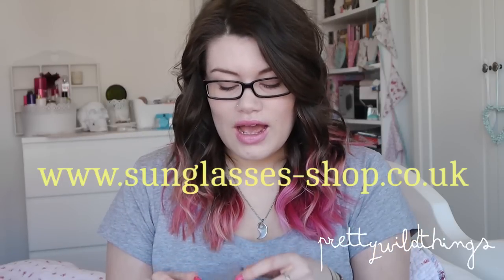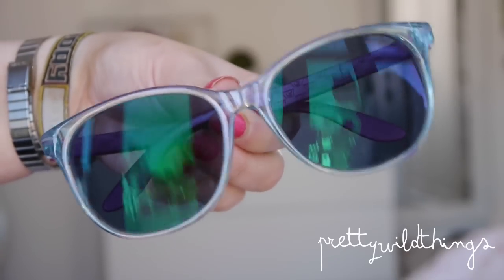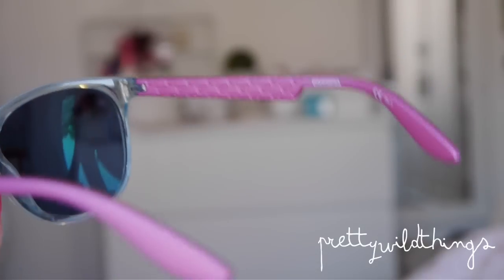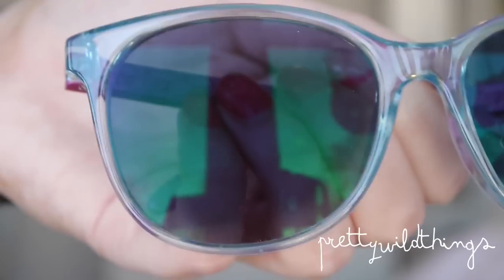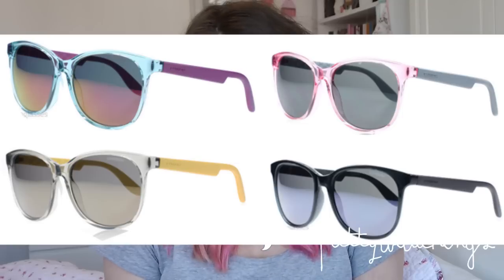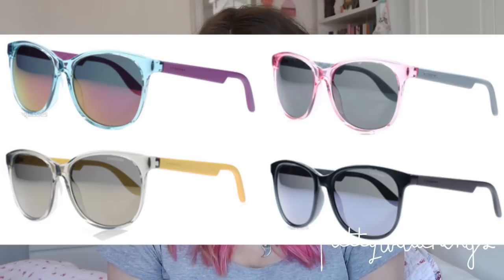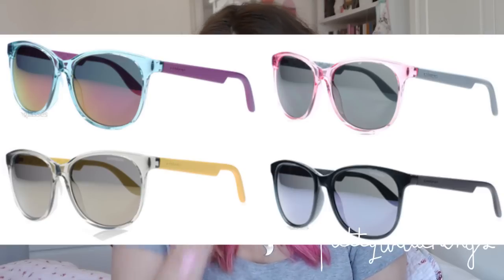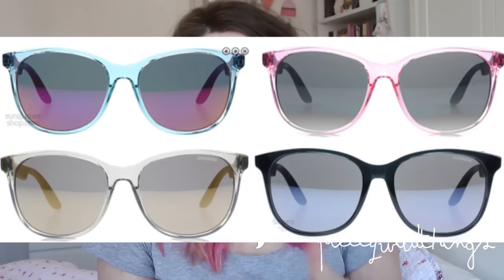Sunglasses-shop GIVEAWAY | PRETTYWILDTHINGS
Oh hey! Follow me elsewhere?!

FTC:
Everything shown in this video was purchased by me unless marked with an * All Opinions are my own!
I am always 100% Honest ♥